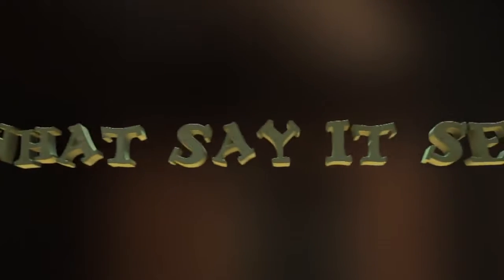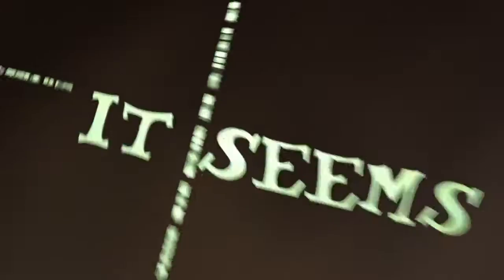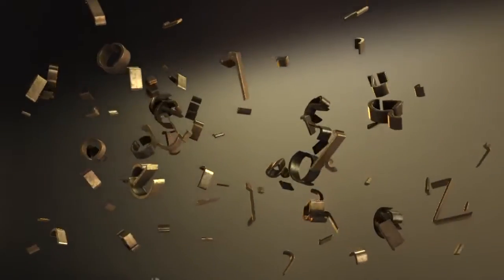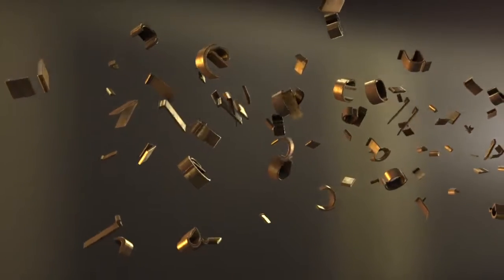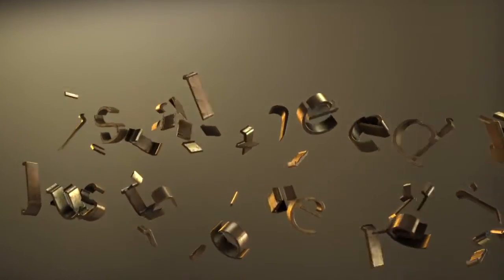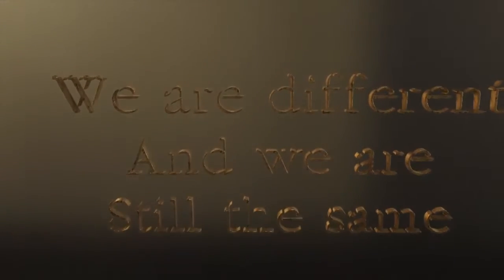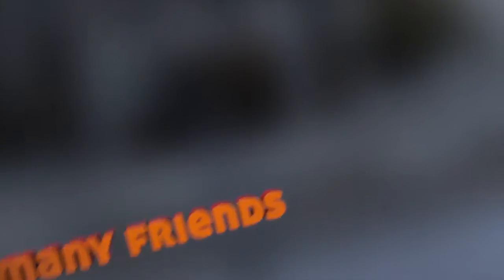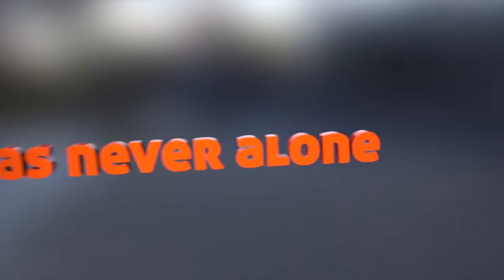The Anthem of the Introvert - FoxAndBeeMedia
Video is uploaded with permission.